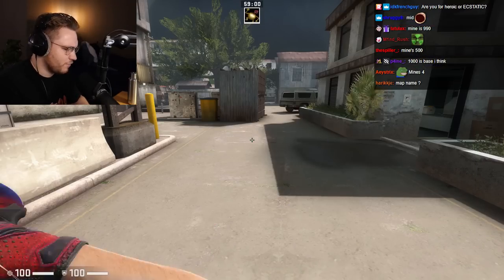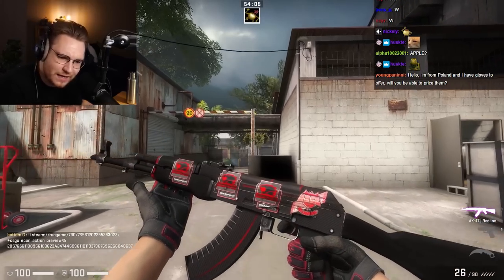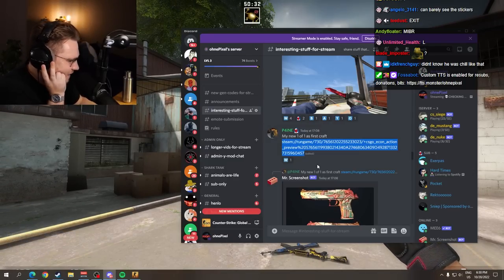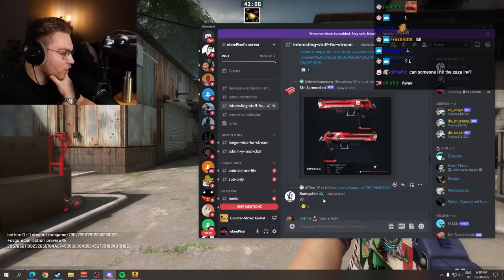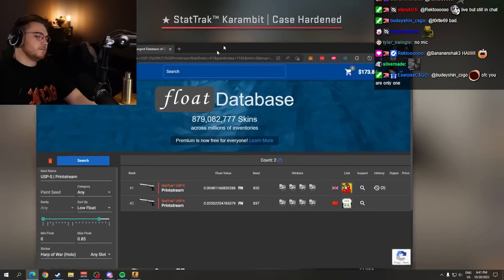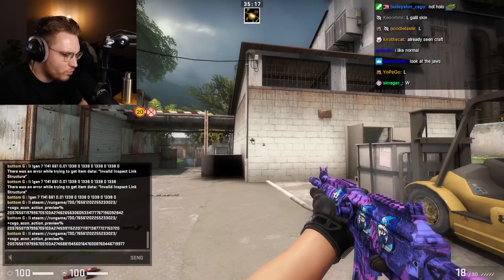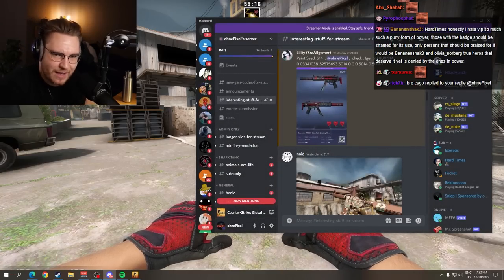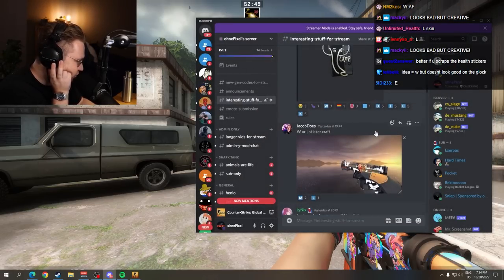ohnepixel reacts to community skin crafts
ohnepixel rates sticker crafts